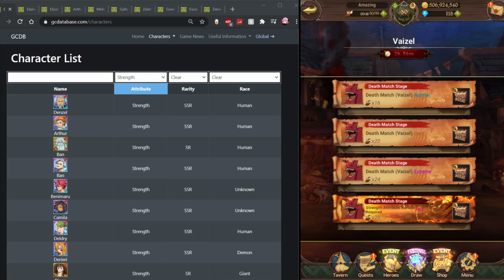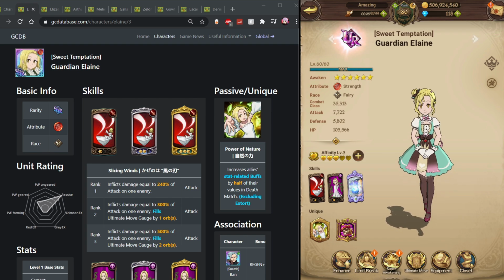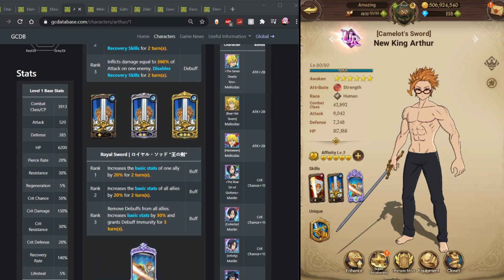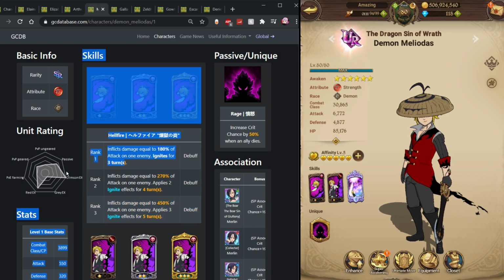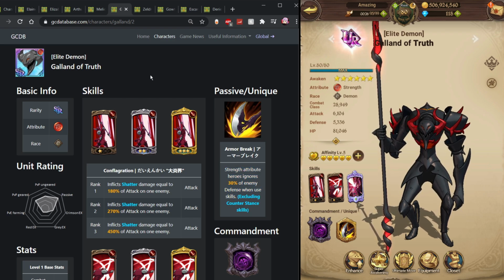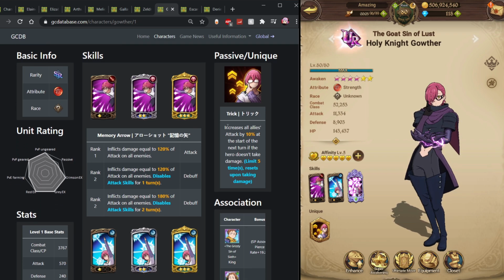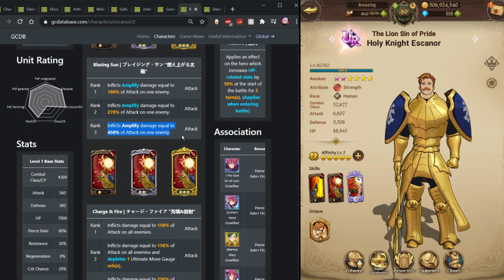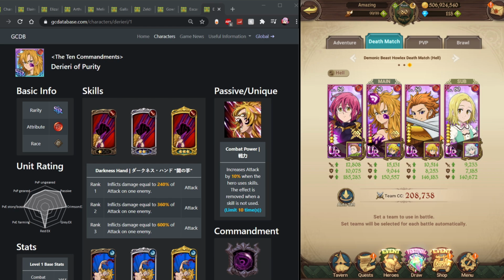UPDATED* HELL CRIMSON DEMON TEAM BUILDING GUIDE! MOST F2P* (7DS Guide) Seven Deadly Sins Grand Cross